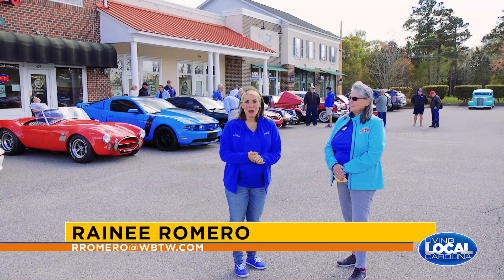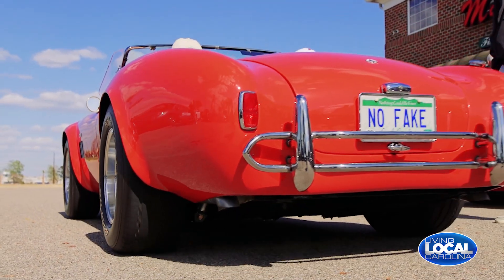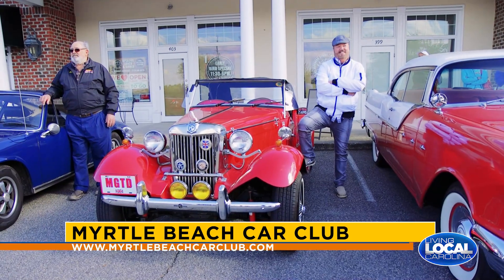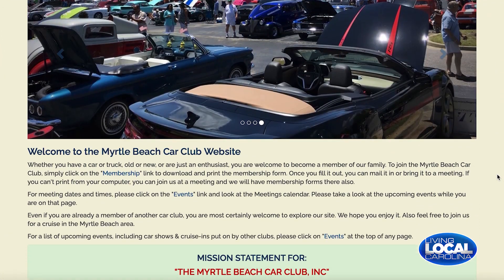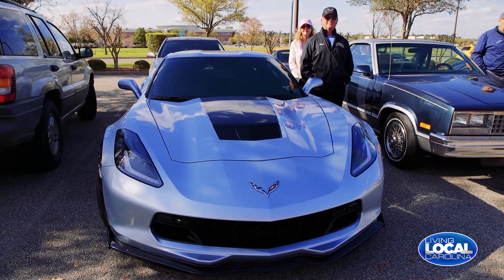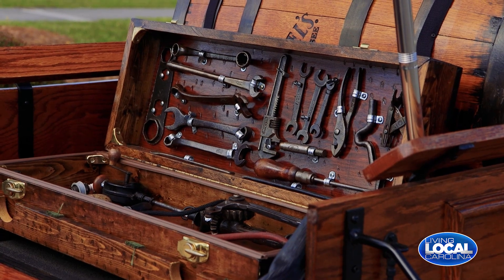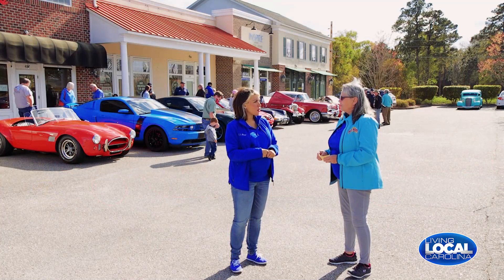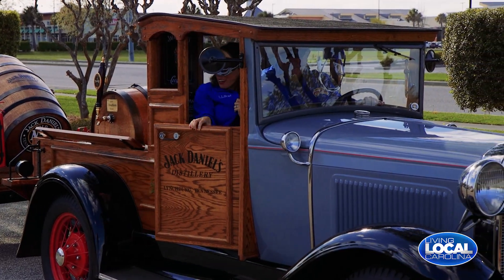Living Local Carolina: Car Show 2 2021